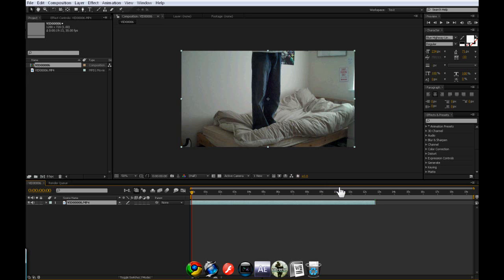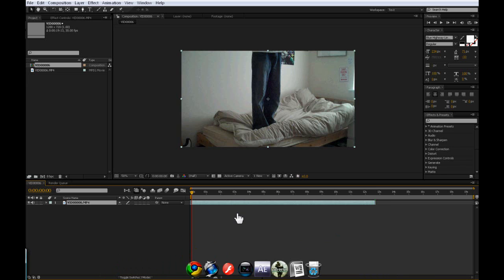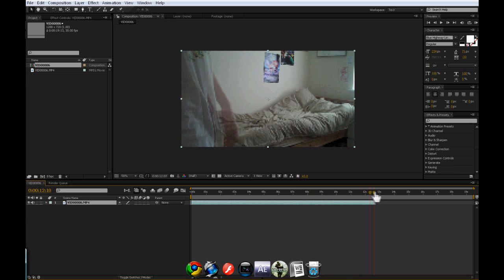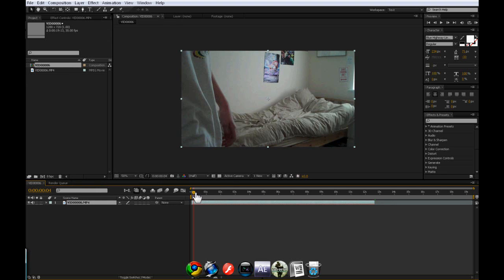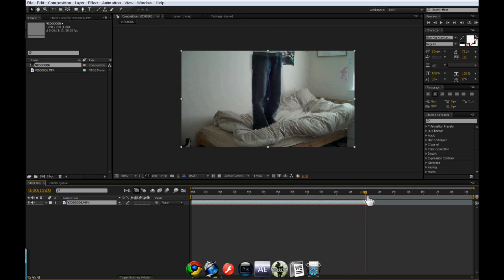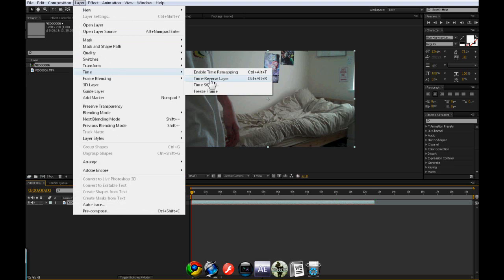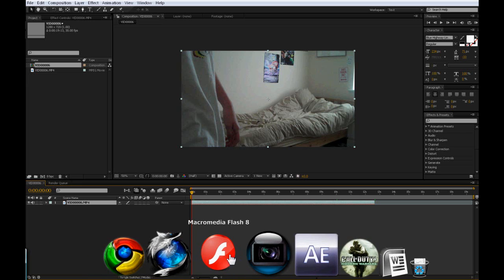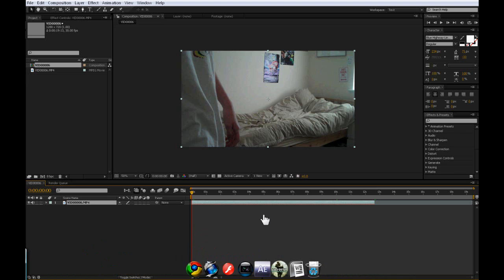Reversing Footage In Adobe After Effects!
Want to reverse your footage to give your video that cool effect??? Well this tutorial will show you how to reverse your video and also gives you tips and tricks on filming and also ideas for the reversing technique!!!
or put your ideas in the comments or in a you tube message!!